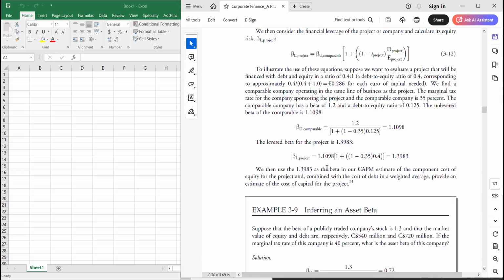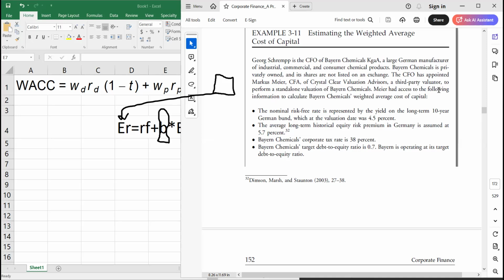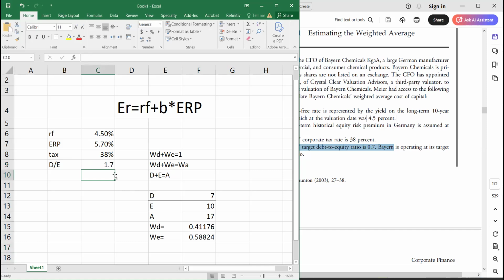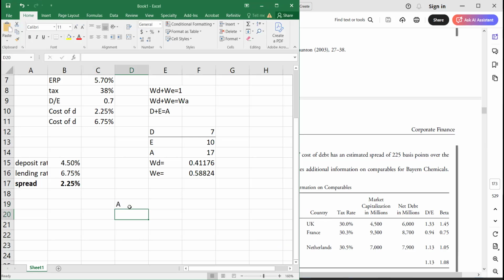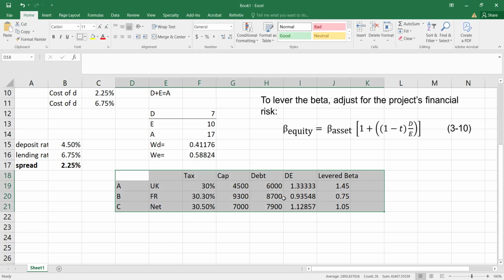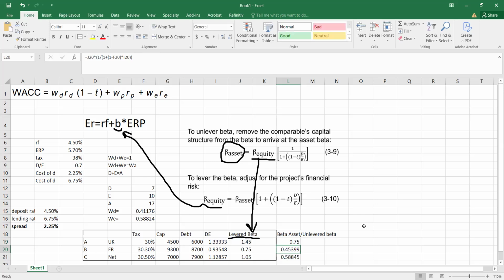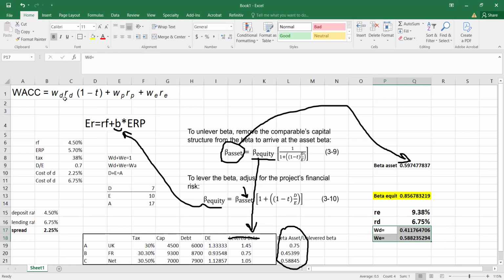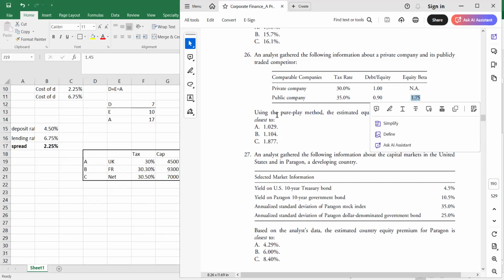WACC EXAMPLE FROM THE BOOK